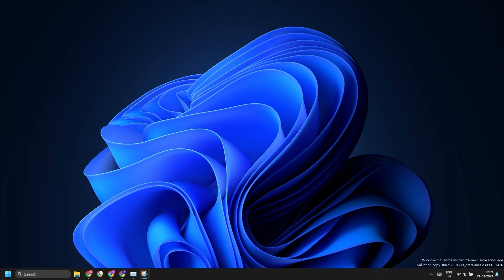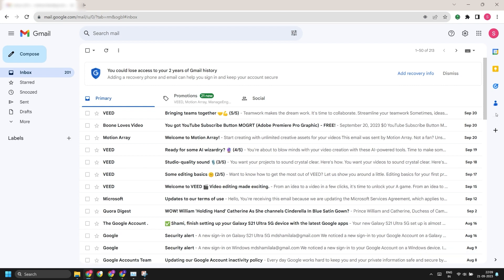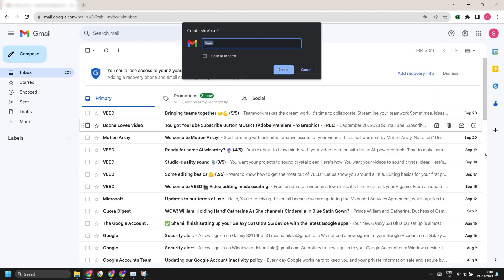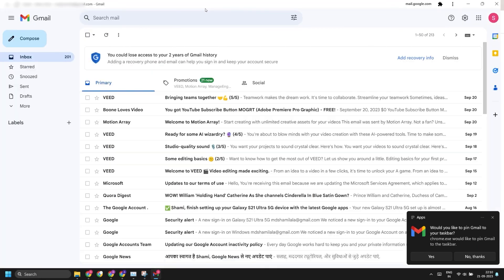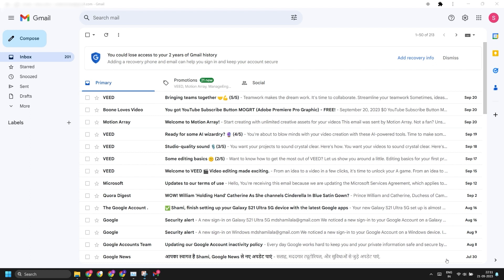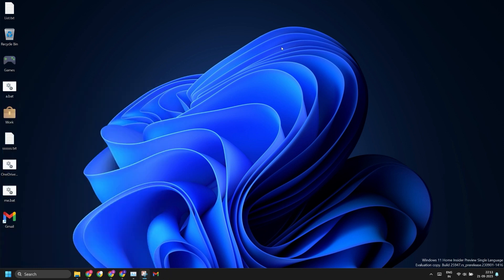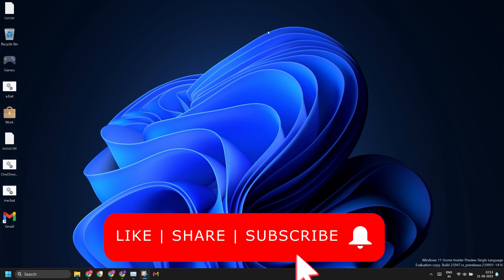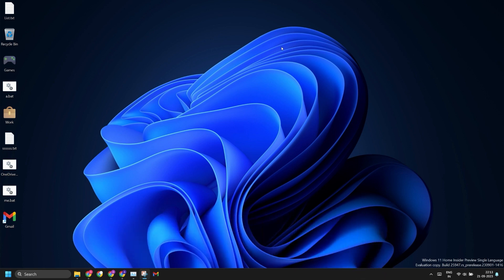How to Install Gmail on Windows 11 | Create PWA Shortcut on Desktop Easily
Google doesn't offer a dedicated app for Gmail on Windows 11 or older versions. In this video, you will learn how to install Gmail on Windows 11 or older versions as a progressive web app (PWA) and use it in a separate browser window.

Follow the steps mentioned in the video to easily install Gmail on desktop or create Gmail shortcut on desktop, taskbar, and start menu.